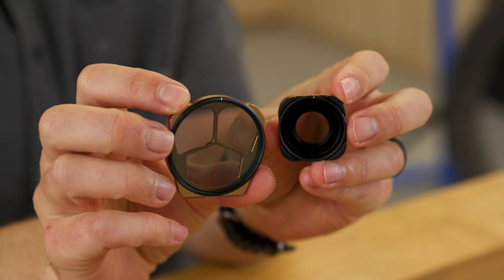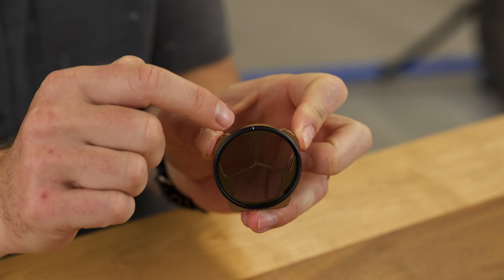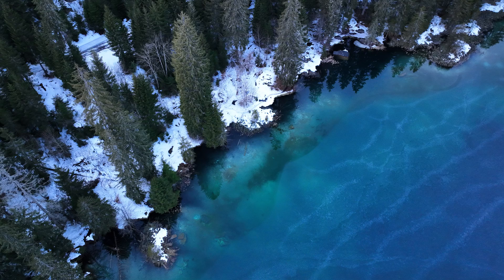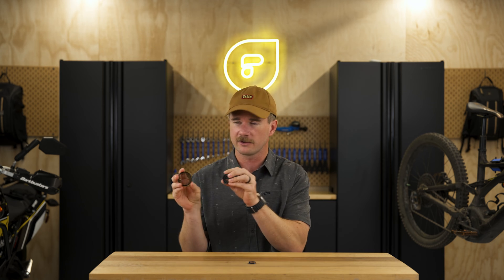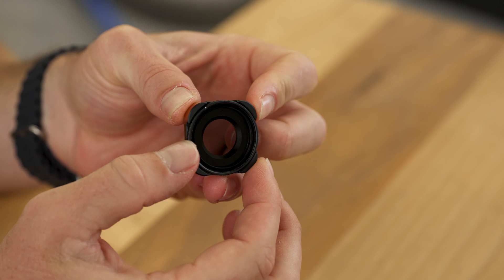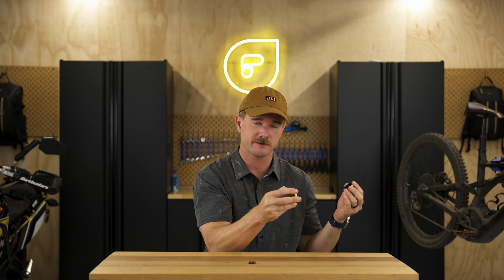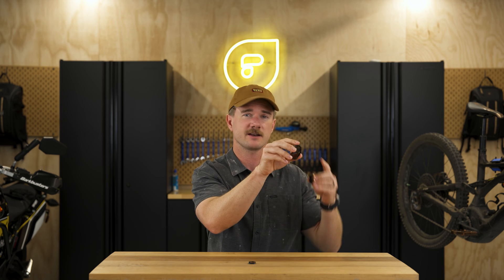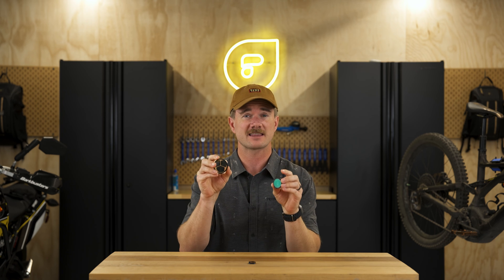Polarization Indicator - How to use and what its for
Not sure what that white line is on your Polarizer Filter?

Learn how to use the white laser etched line on select polarizer filters, generally these will be found on our drone and GoPro Polarizers to help determine the polarization angle.